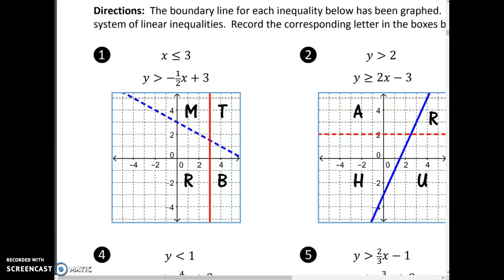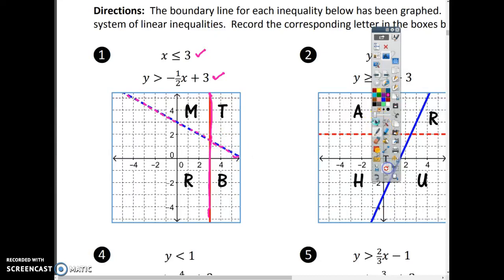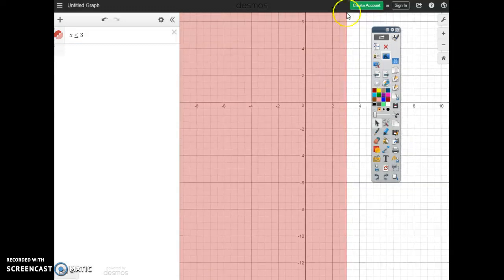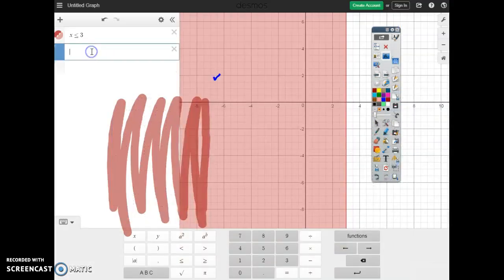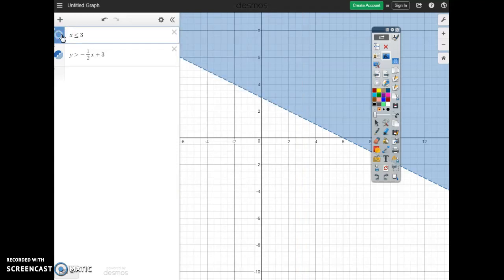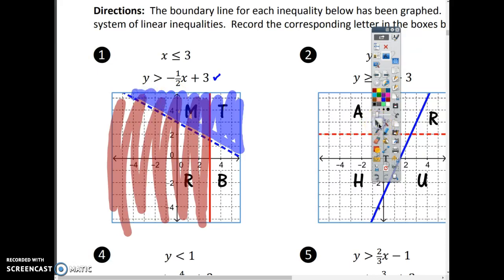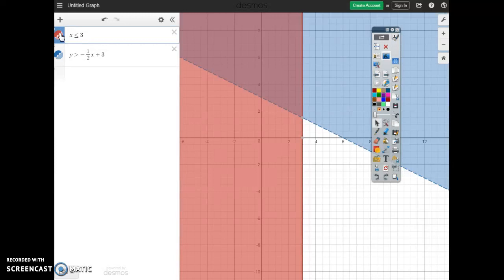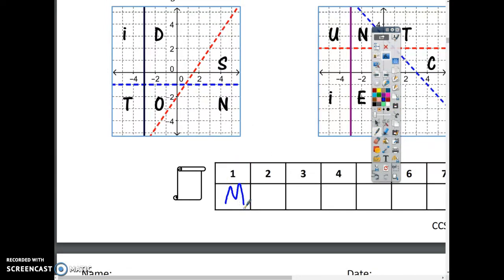Graphing System of Linear Inequalities